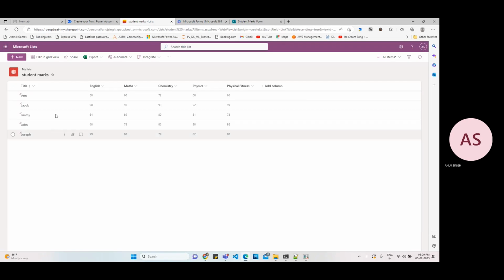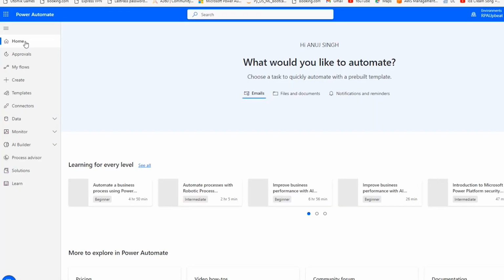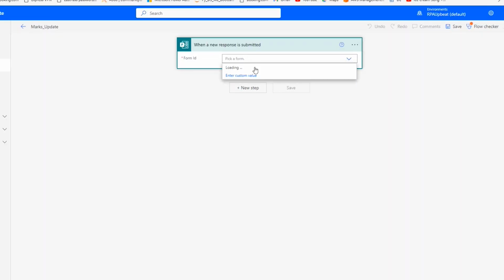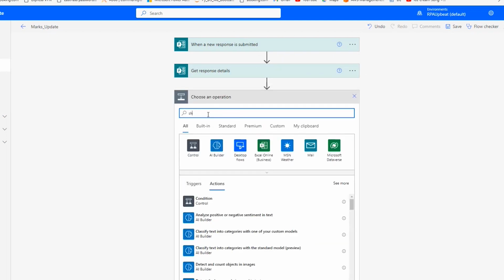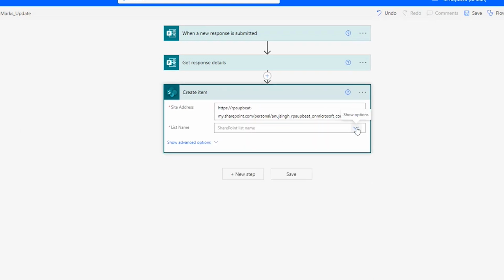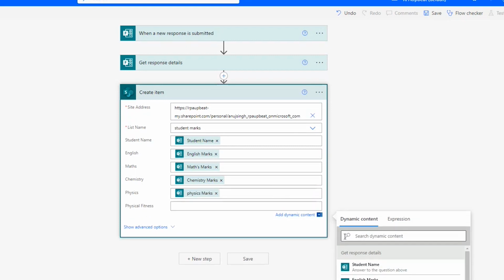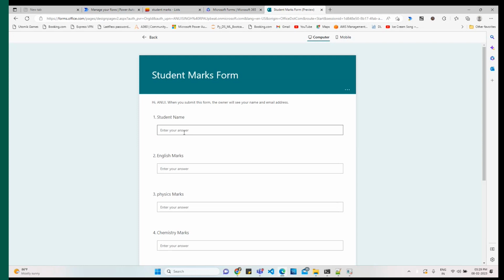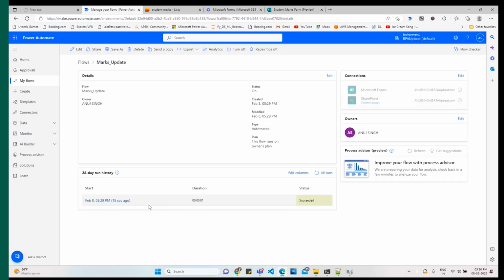Populate MS Form Response to SharePoint List | Power Flow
IN this video we will be populating MS Form response to SharePoint List with the help Power Flow.